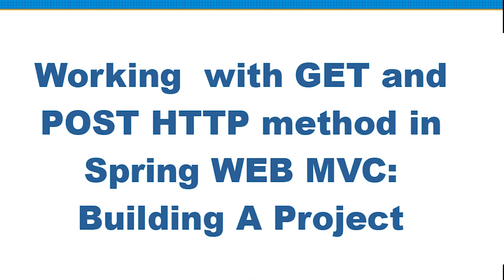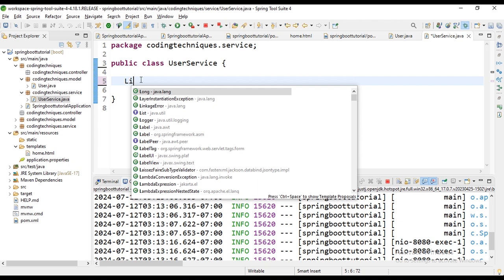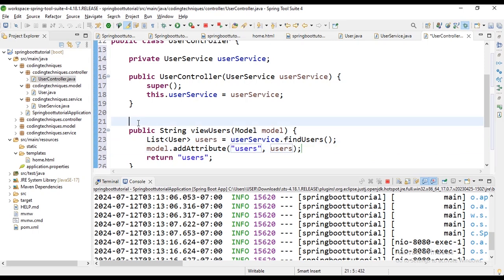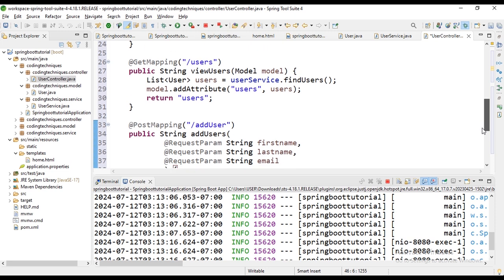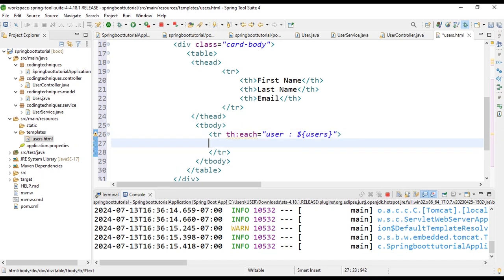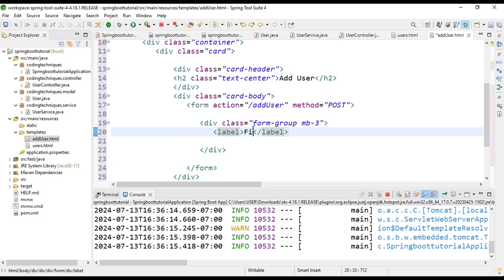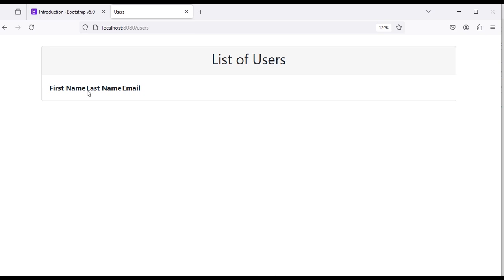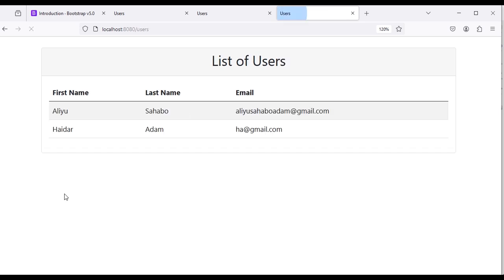Spring Framework Tutorial for Beginners #32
Tutorial: working with HTTP Get and Post in spring boot

    Comprehensive Coverage: Each video delves deep into essential topics